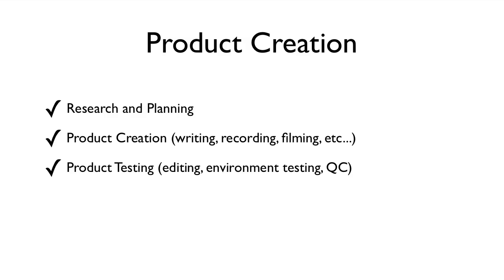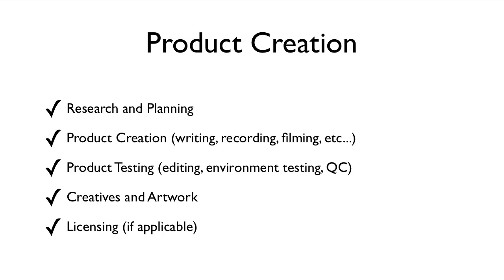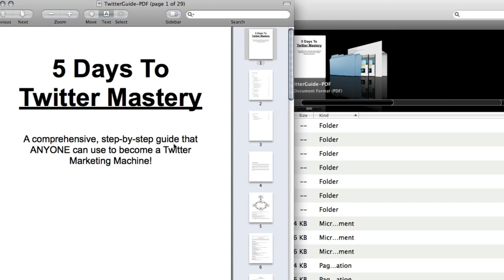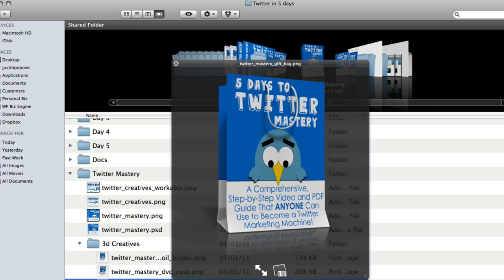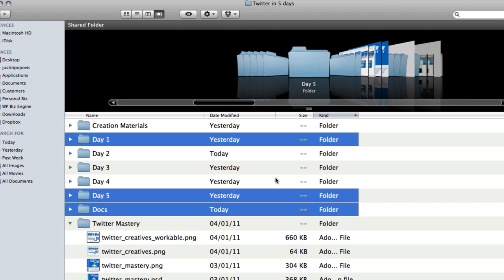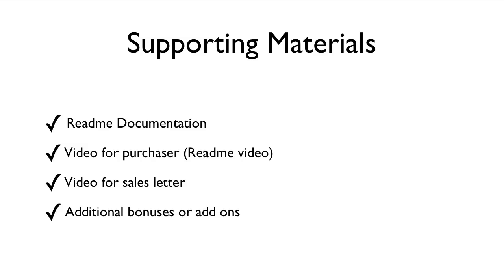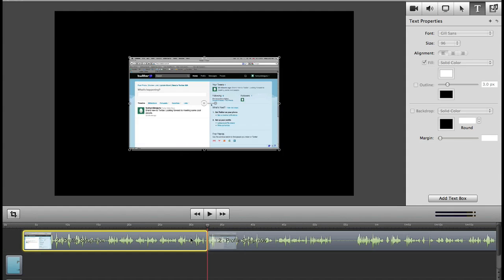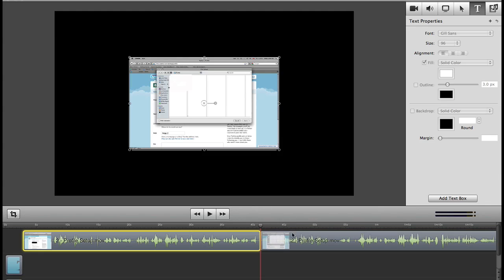How I Launch a WSO on Warrior Forum - Part 1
Shows a live demo of his latest WSO launch